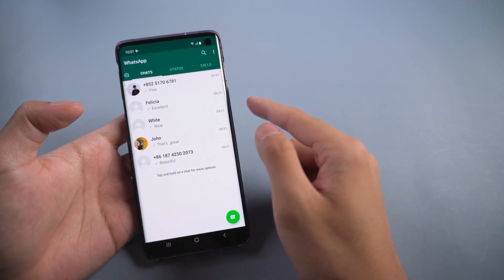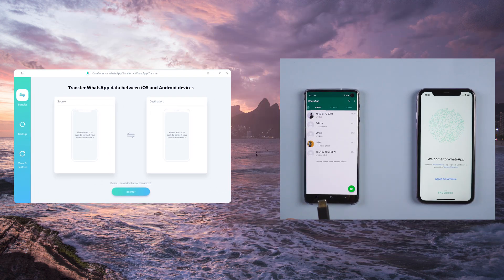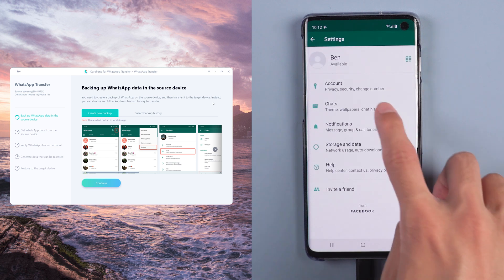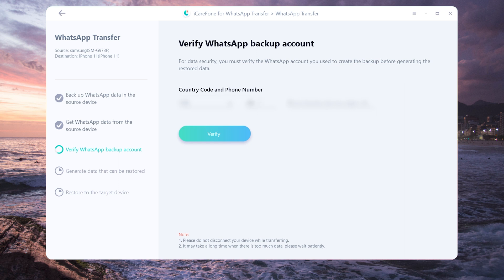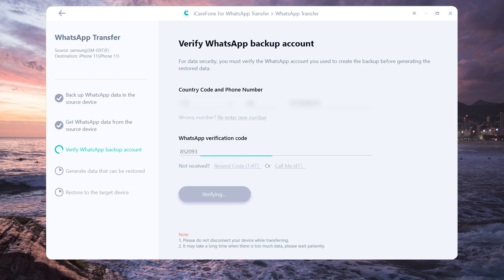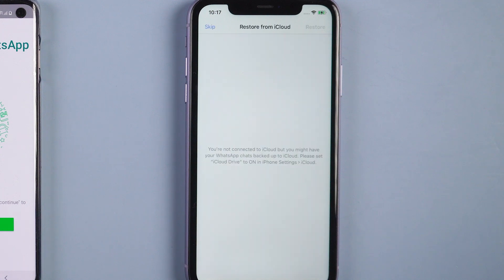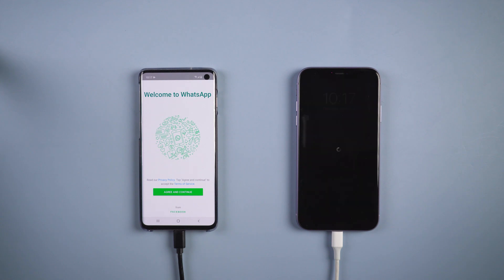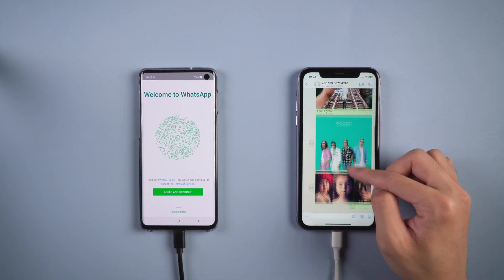How to Transfer Whatsapp messages from Android to iPhone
This video shows you how to transfer whatsapp messages from android to iOS. Then you can transfer the data more effective. Let's get the iCareFone for WhtasApp Transfer